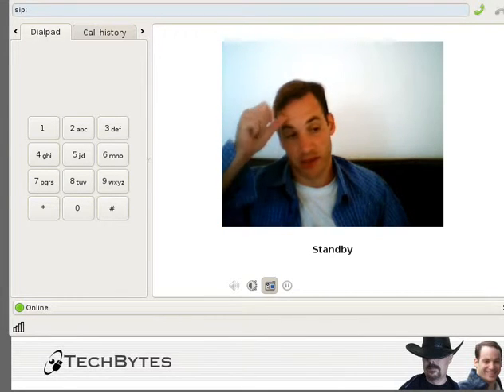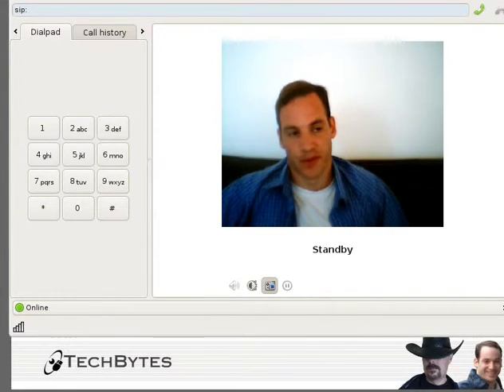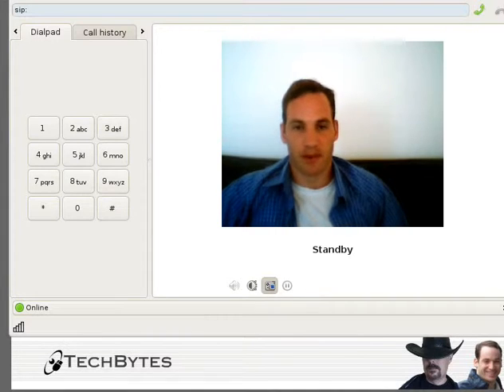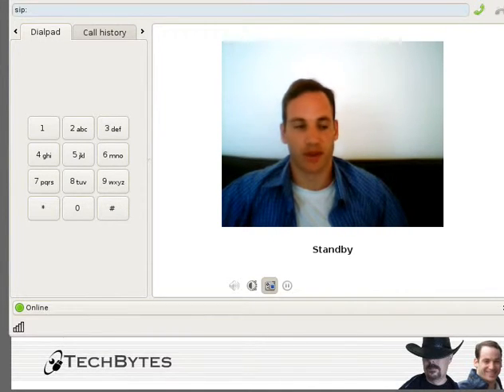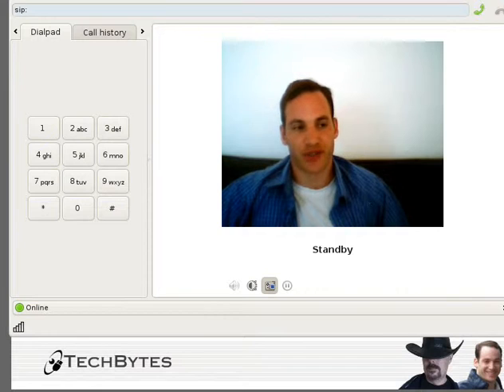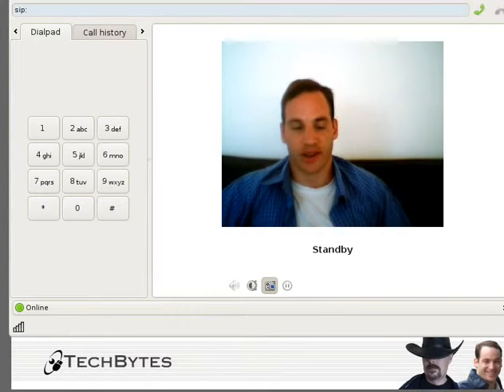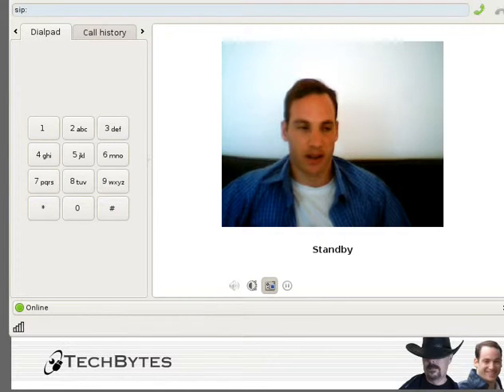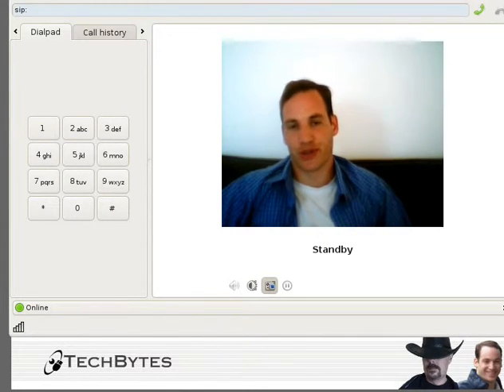Thoughts on Mono - Part 6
A summary of reasons Mono is not good for Free/open source software agenda.